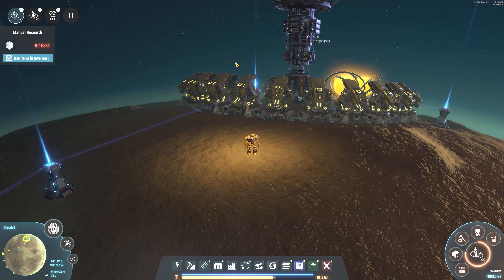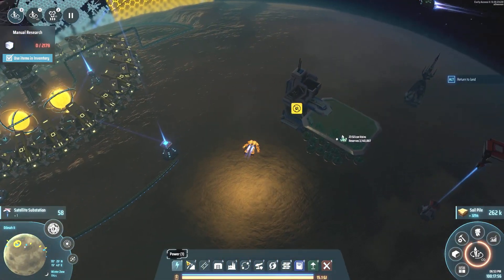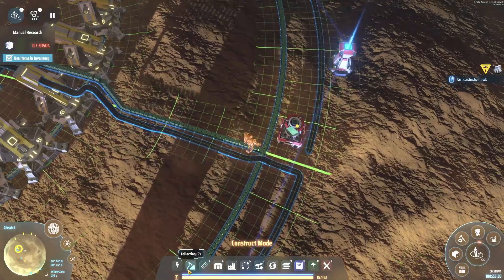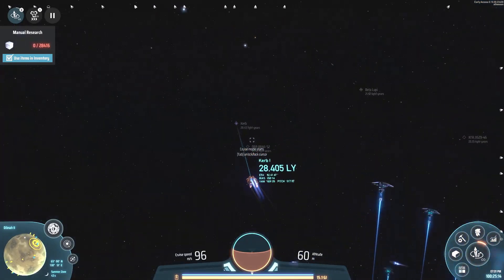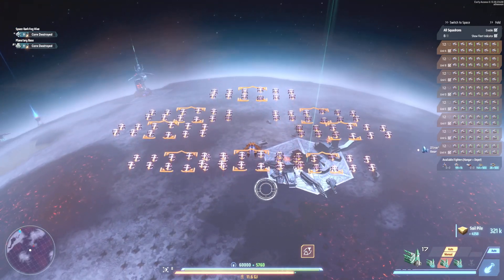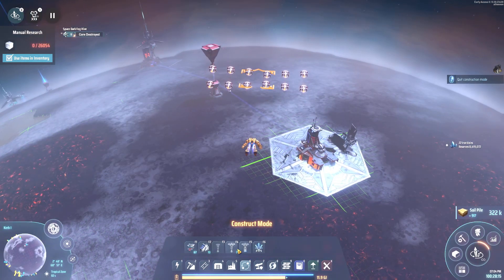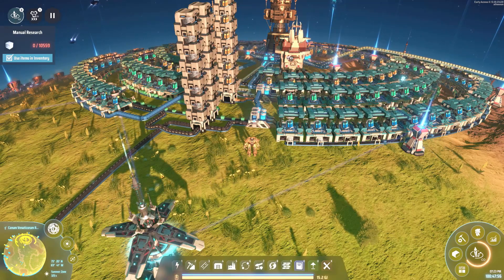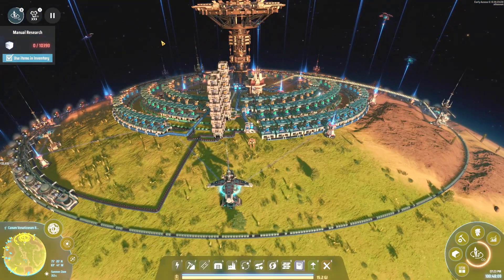Dyson Sphere Program ~ Dark Fog ~ Ep. 106 ~ Running Around The Galaxy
See all the Wonderful members of our Paws Fellowship Stream Team